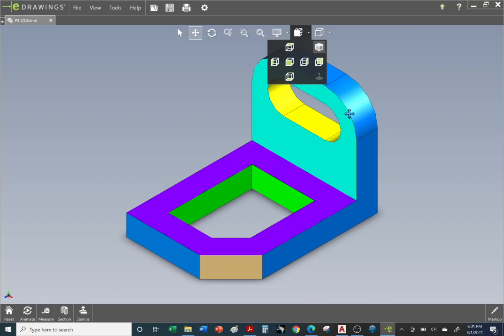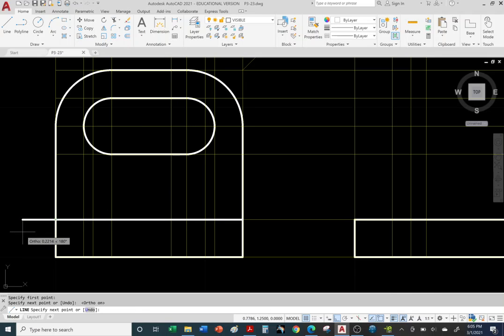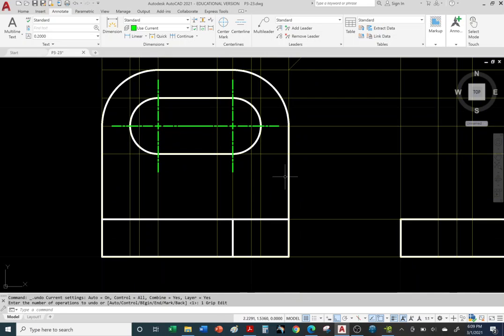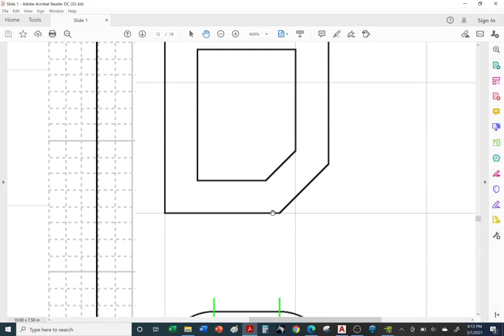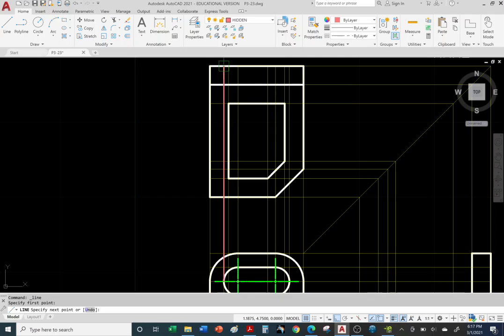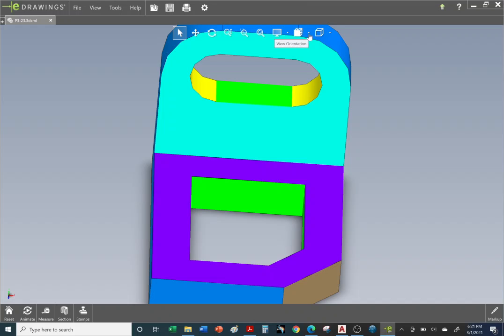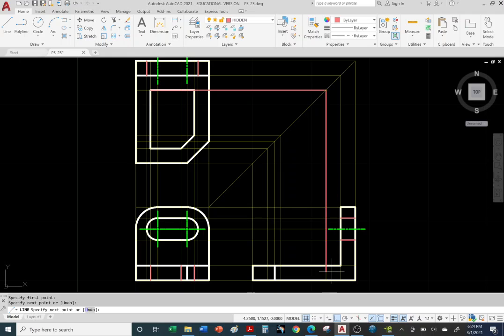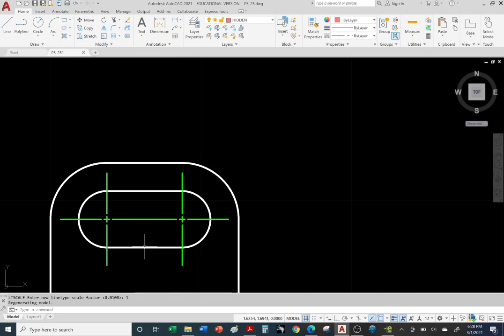Problem 3 23